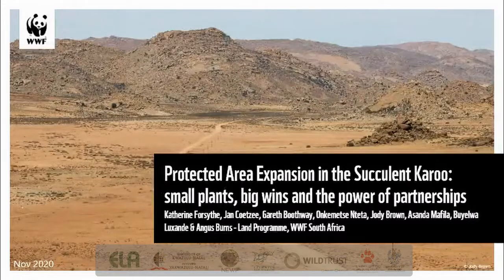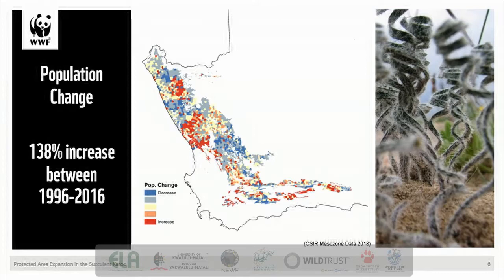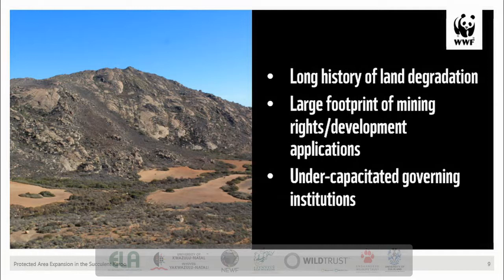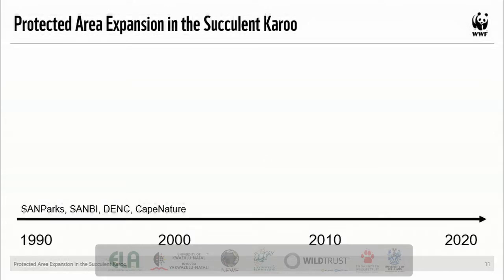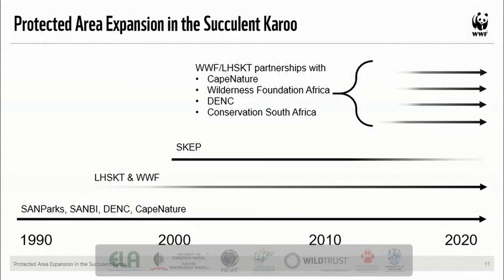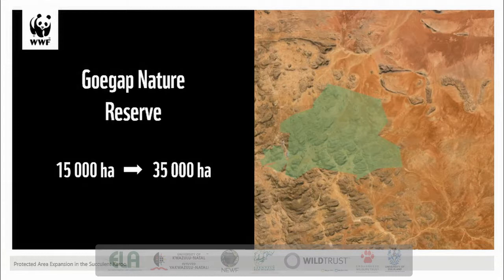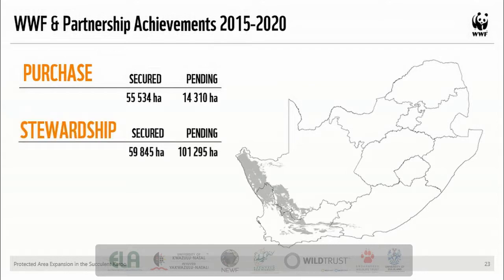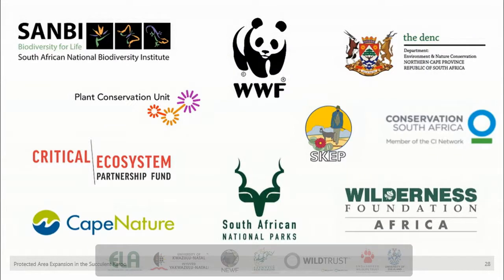2020D03S05L01 KATHERINE FORSYTHE Protected area expansion in the Succulent Karoo